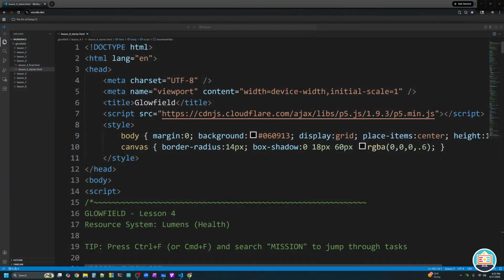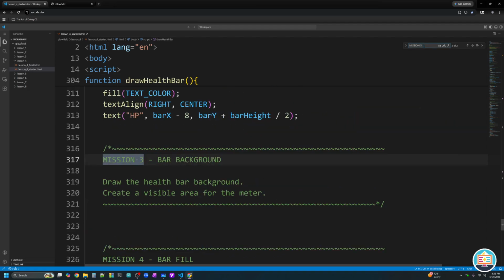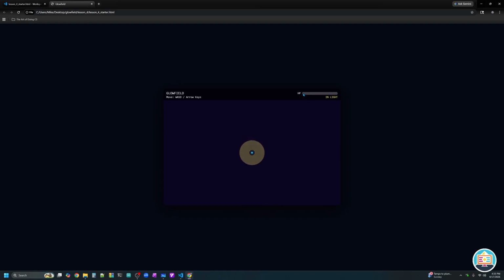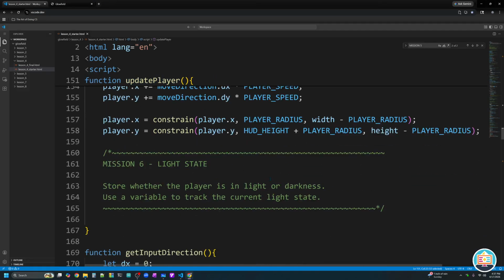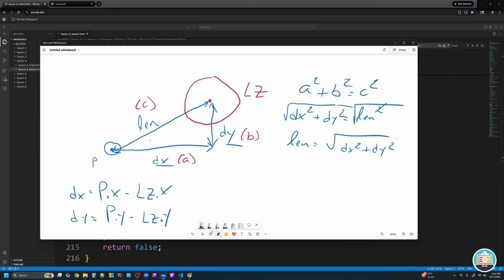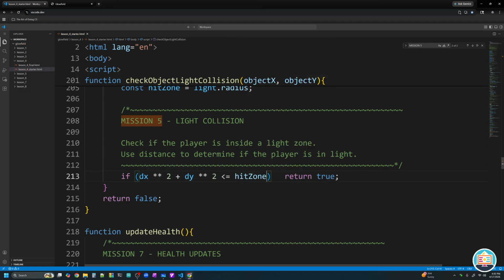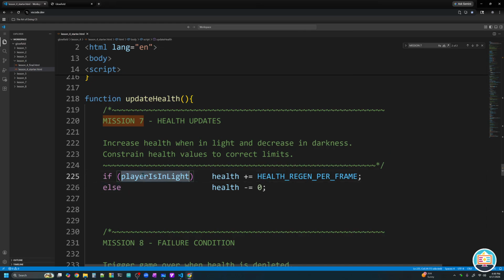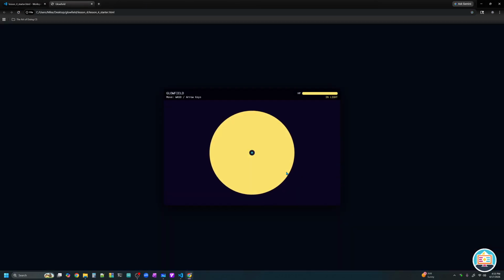Lesson 4: Resource Systems | Glowfield JavaScript Game Dev